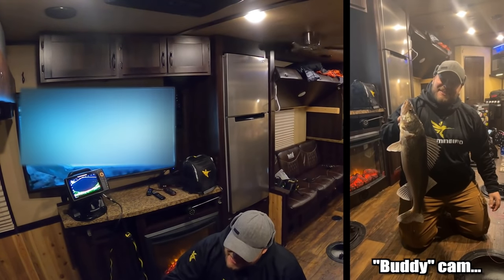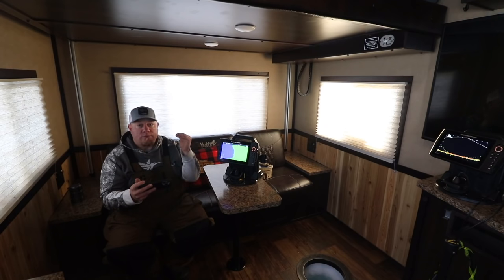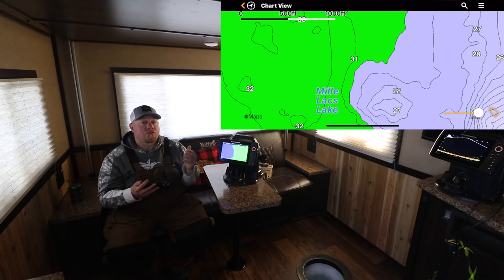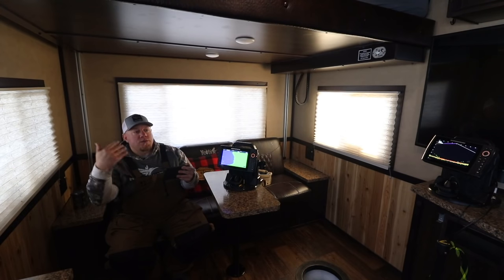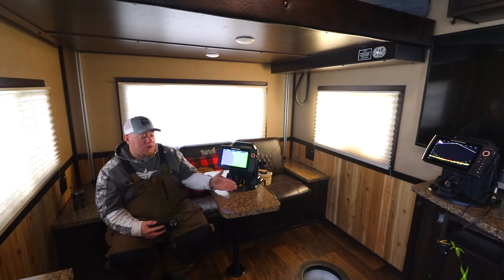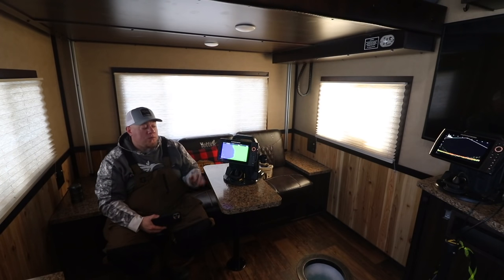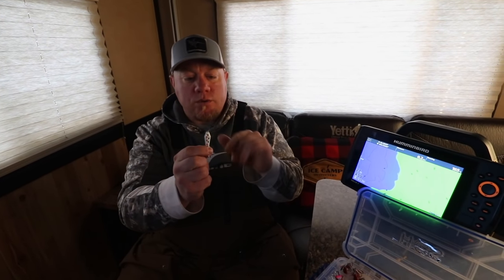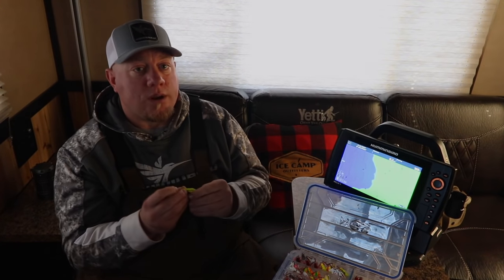Ice fishing for bottom-transition walleyes (Mille Lacs)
I brought in the big gun, Brad Hawthorne, to dive into the what/where/when/why/how of targeting walleyes on Mille Lacs Lake this time of year.

Ice Camp Outfitters = Luxury sleeper house rentals on Mille Lacs Lake in central MN: